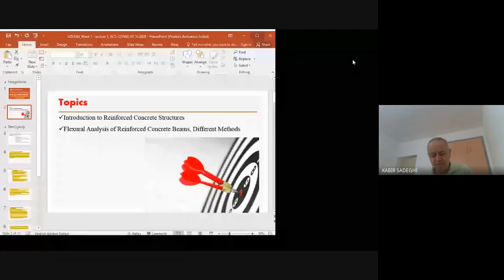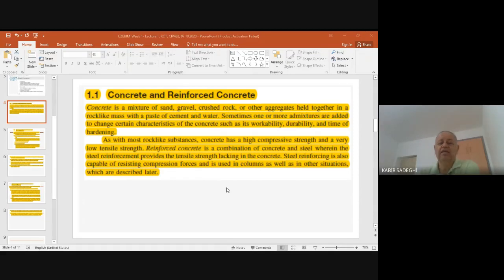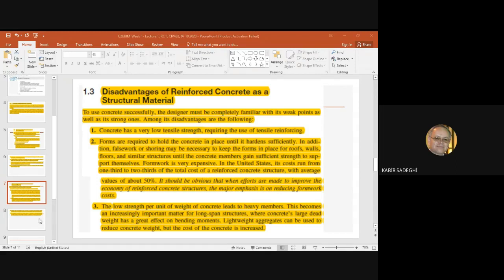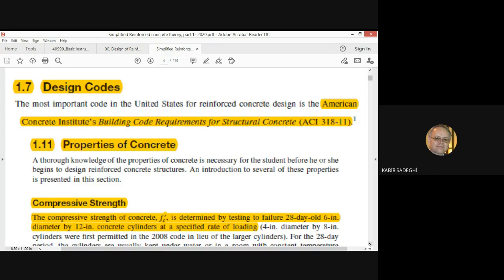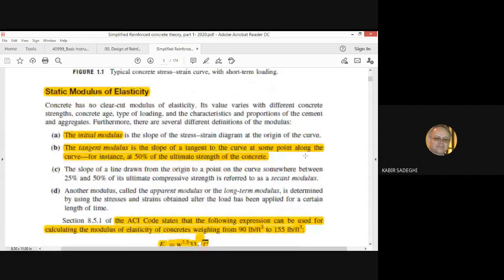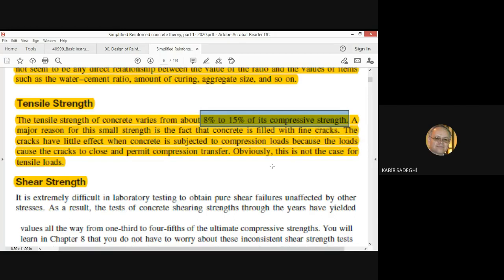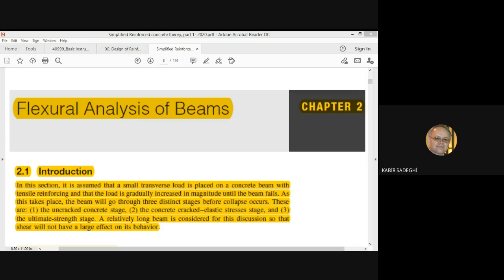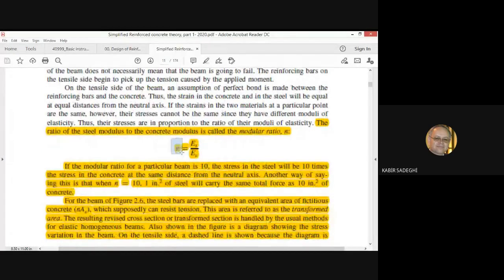CIV481 (Reinforced Concrete Theory), Lecture 1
Course: CIV481 Reinforced Concrete Theory
Topic: Introduction to Concrete and Reinforced structures.
Presented by: Prof. Dr. Kabir Sadeghi